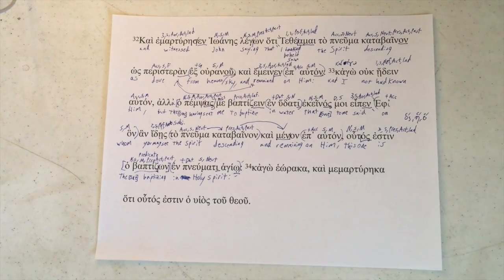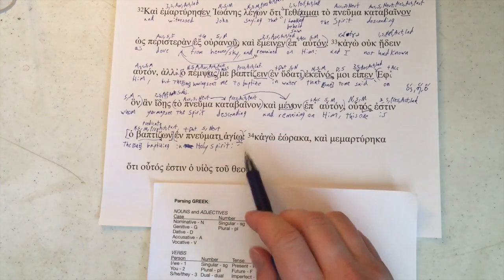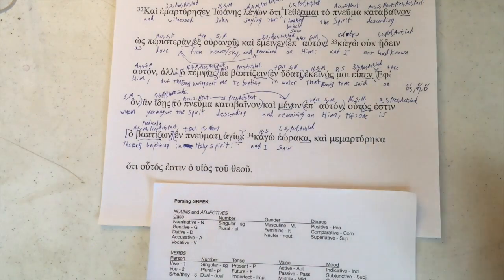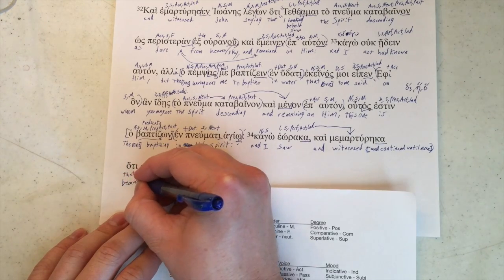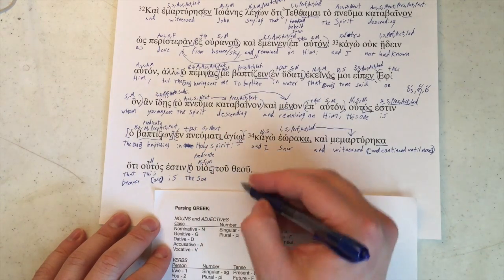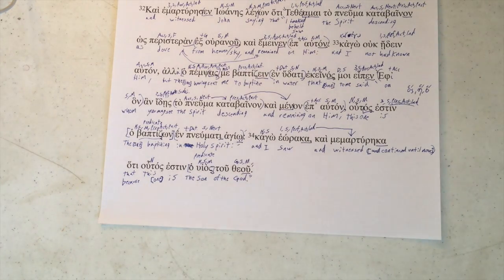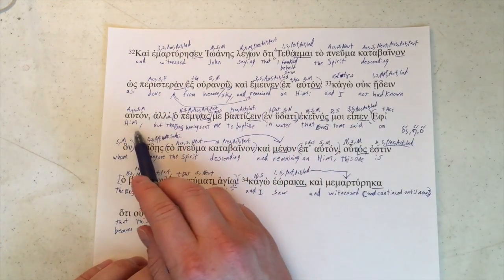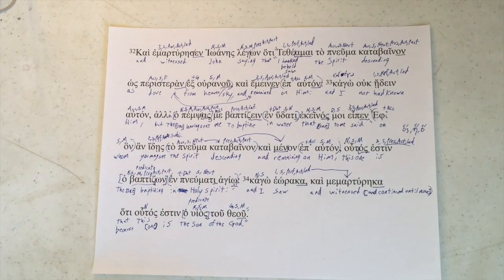Parsing John Ch 1 Pt 51 Verse 34 (Greek pt. 24)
This is Part 51 of John Chapter 1, Verse 34, the Greek edition. The next video will cover the same passage in the Vulgate.

This video is for current and former Greek students who have, like me, let their skills wane and or for those who want to take a closer look at biblical passages.
We will be slowly working through John Chapter 1 in the Koine Greek by parsing each of the words and putting together a very rough translation.
I pulled the text from Perseus Project and checked it against my personal copy of the New Testament.